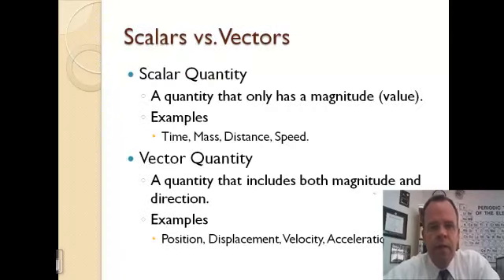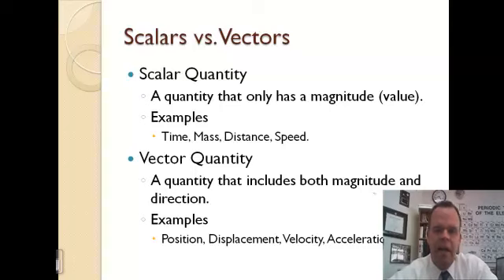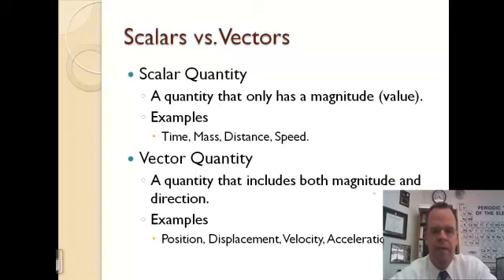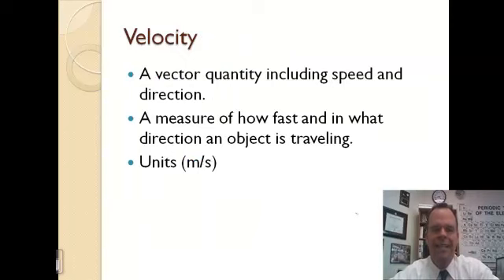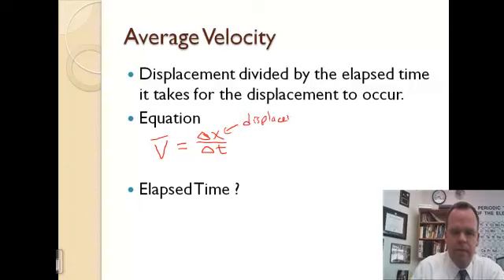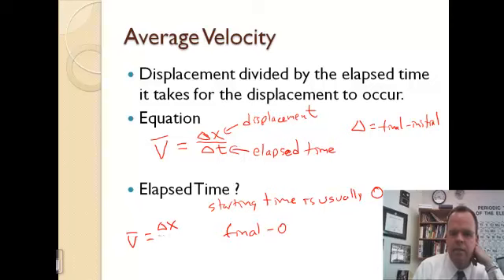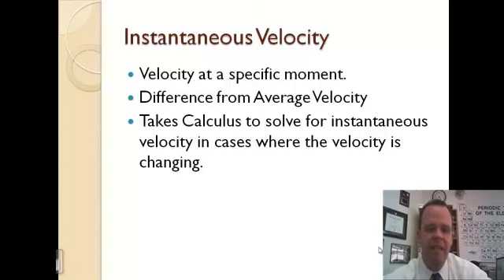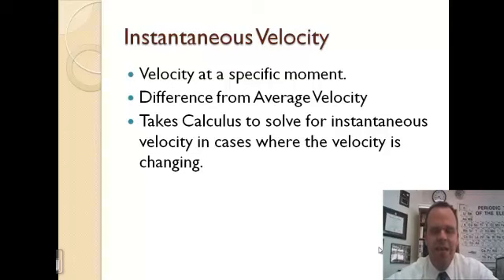Scalars & Vectors and Velocity Introduction